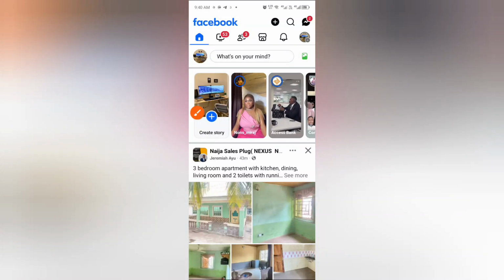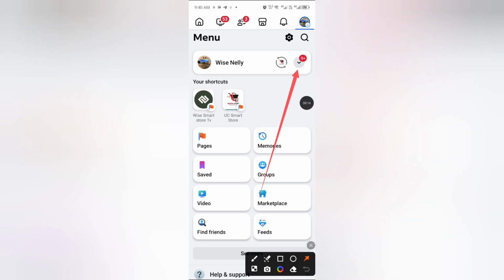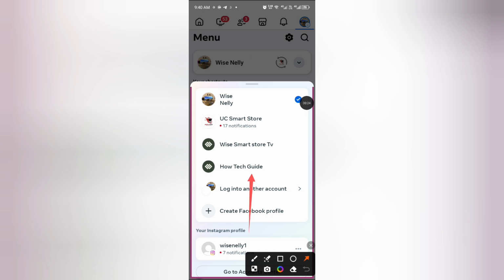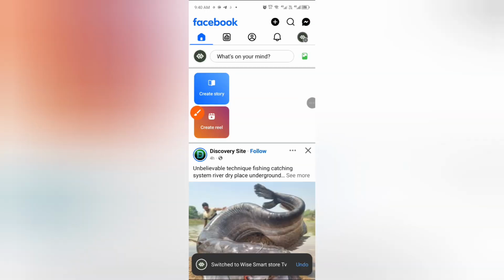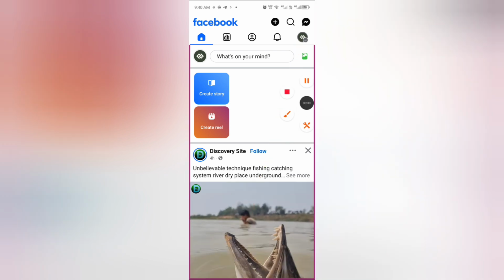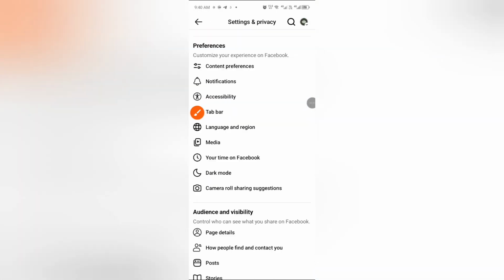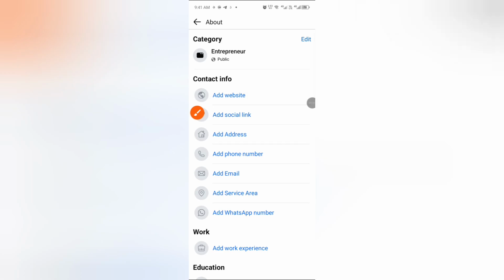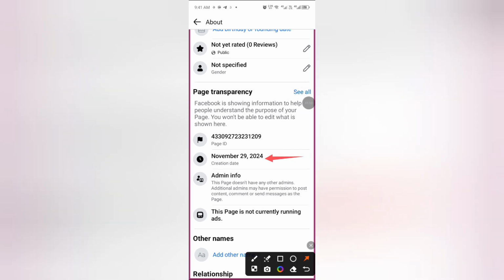How To see your Facebook page creation date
Check the playlist listed below for highly educational videos on related topics.

✅Canva Tutorial